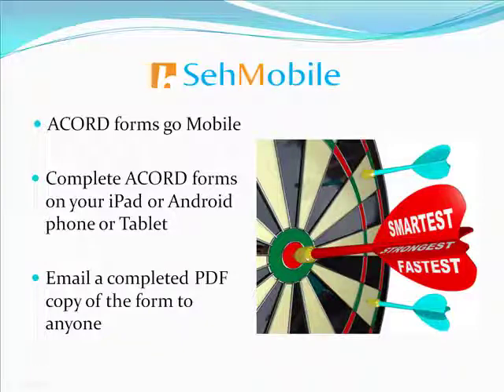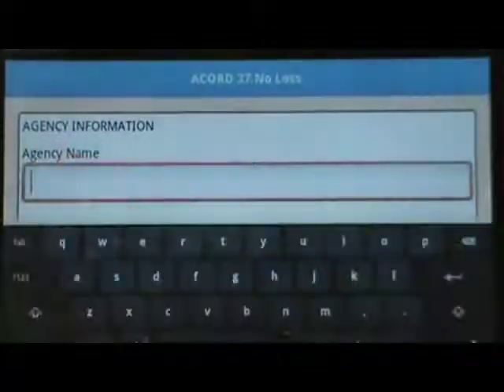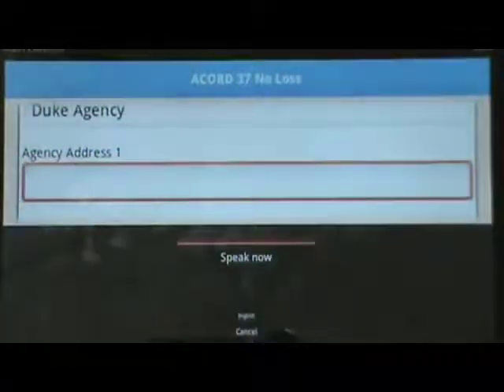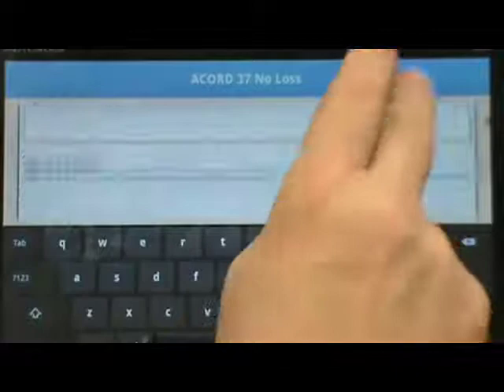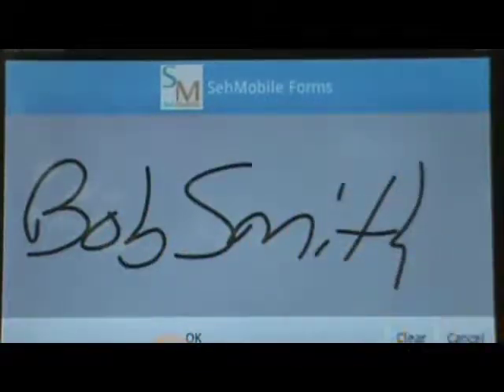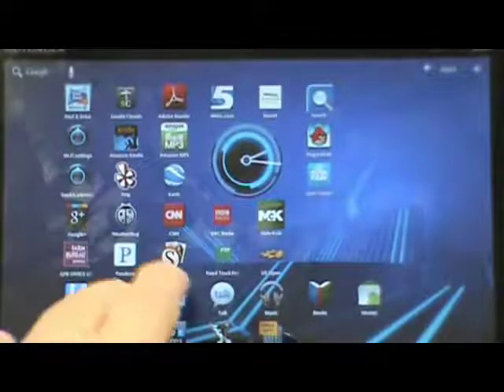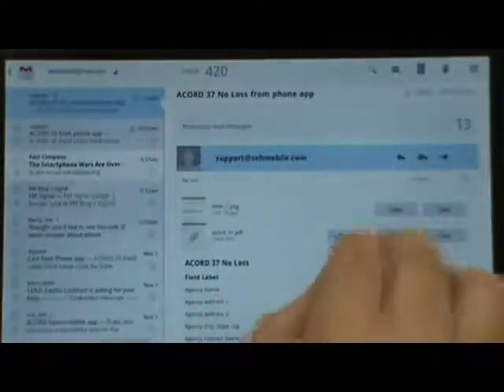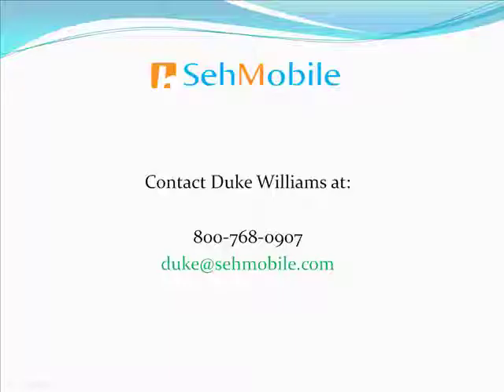SehMobile Forms Mobile App Demo with ACORD 37 No Loss Statement.mp4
Learn how you can now complete ACORD forms on your tablet - iPad or Android - and have them signed using a touch screen.